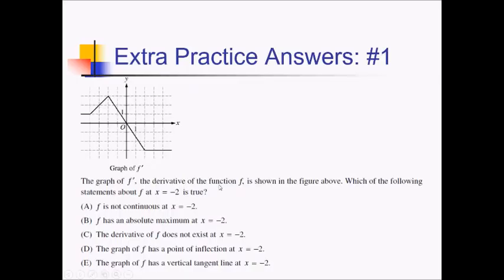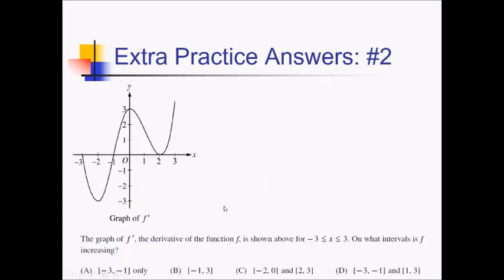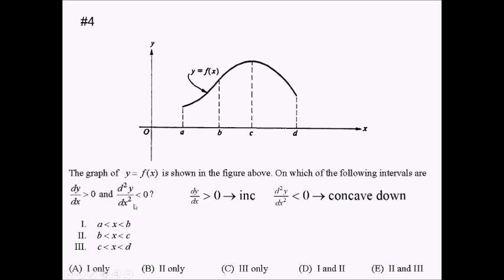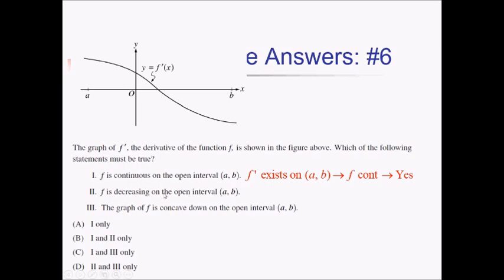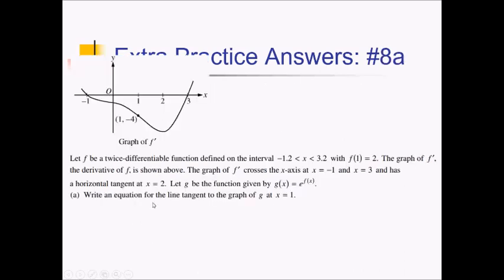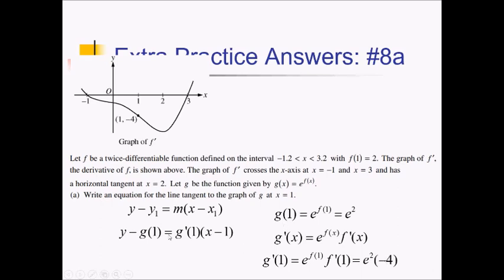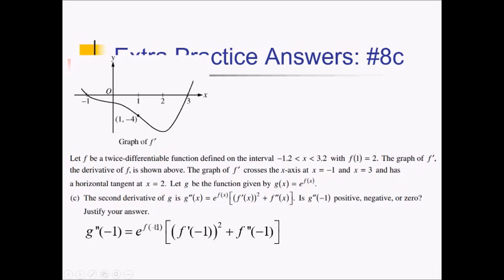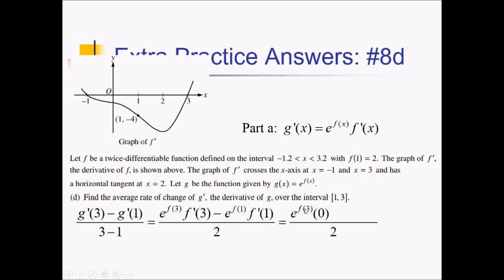Graphical Analysis: Problem Set #5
Worked problems showing how to make graphical connections between the graphs of f, f’ and f’’ (a function and its derivatives).

Go here for a PDF and handout to go along with this video